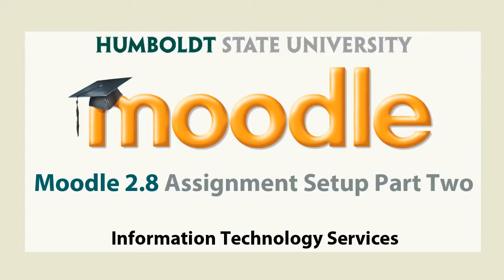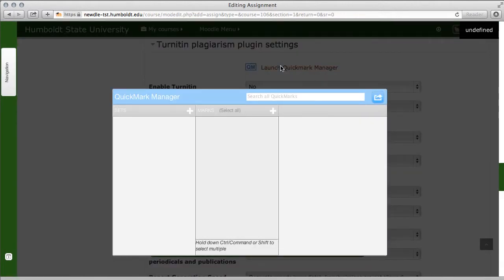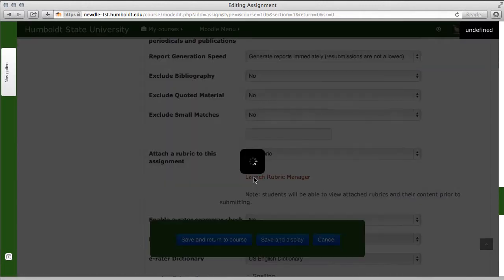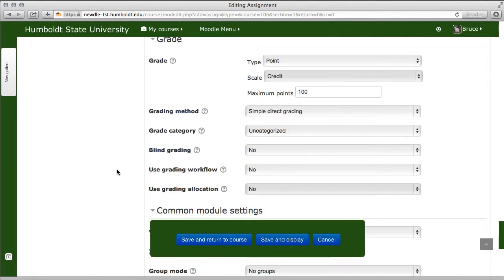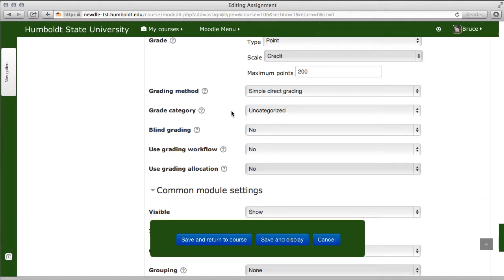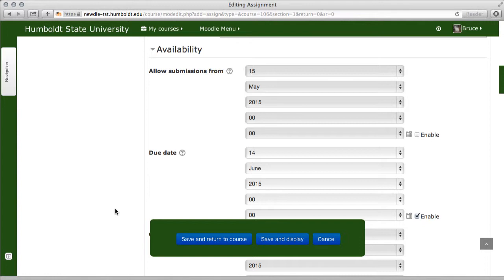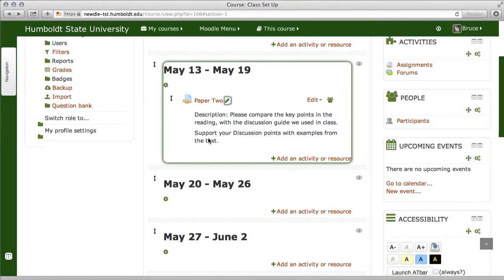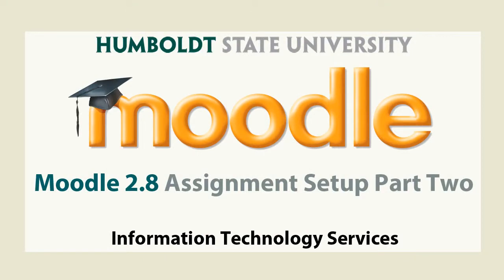Moodle 2.8 Assignment Setup: Part Two